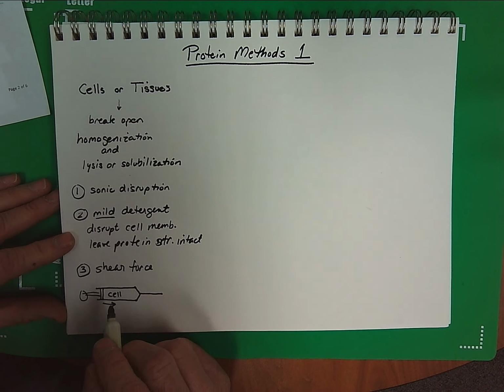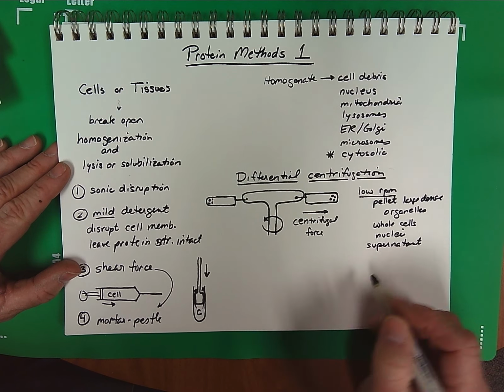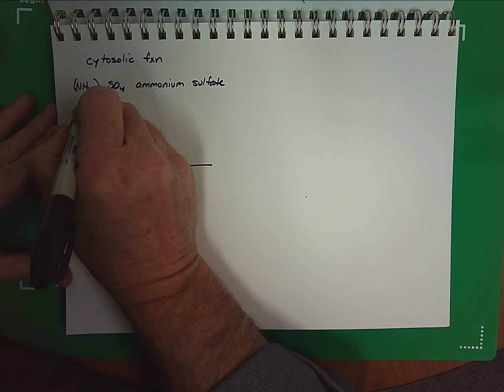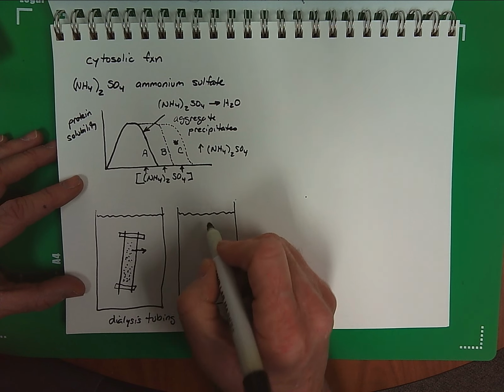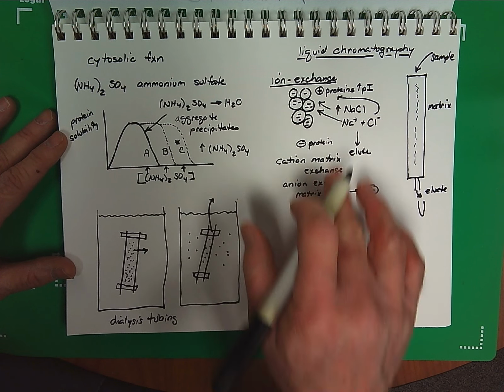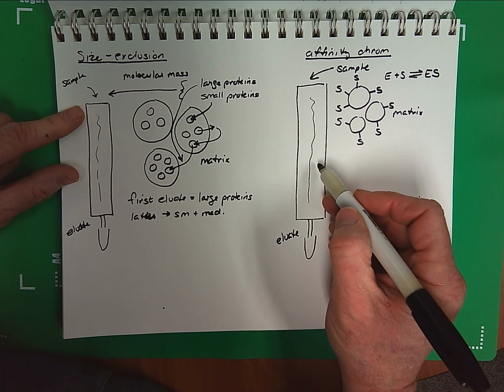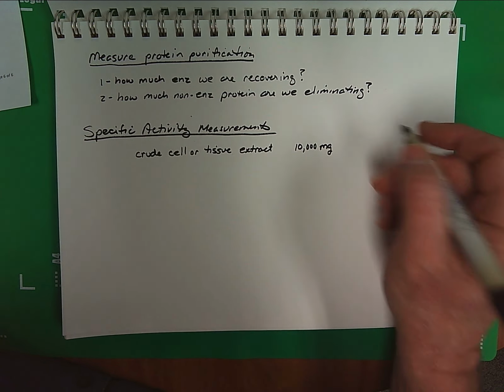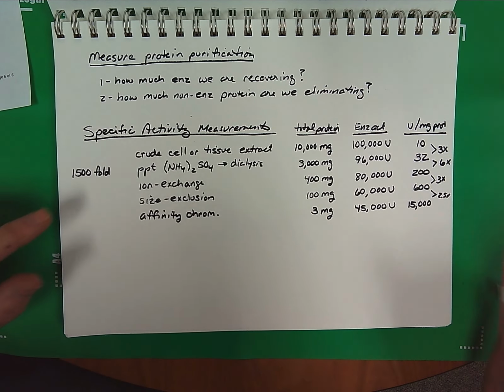09 Protein Methods 1